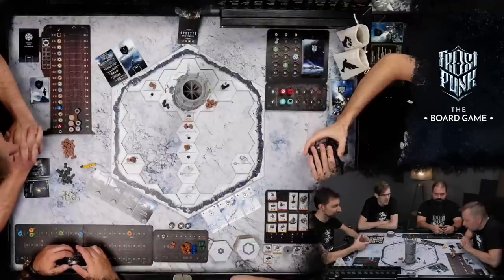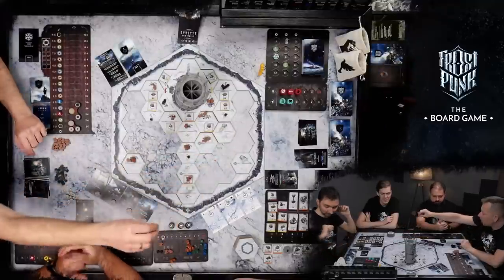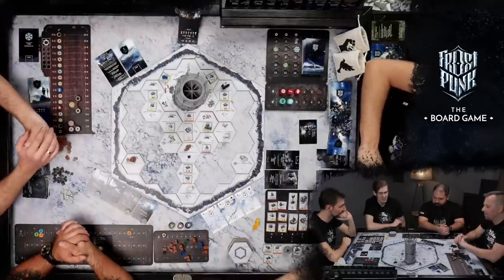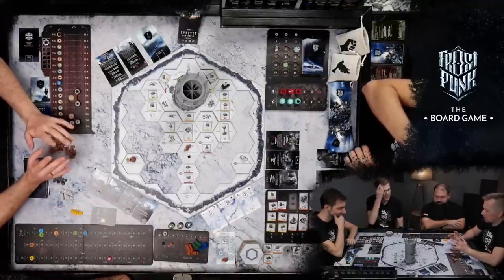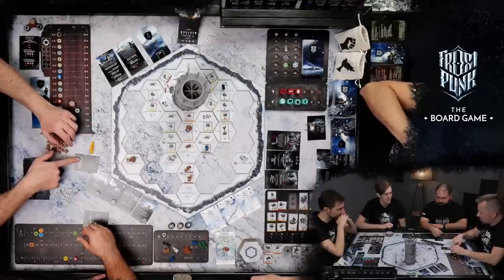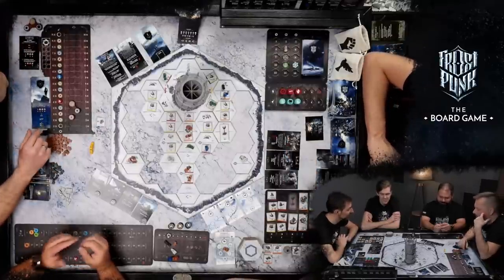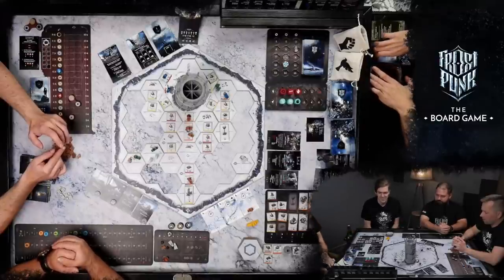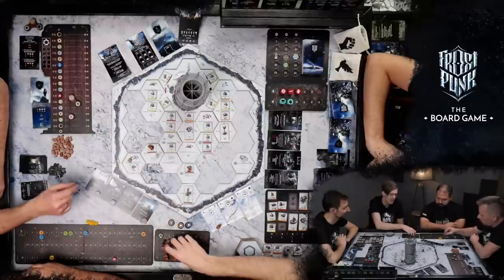Frostpunk: The Board Game - Gameplay Video from Publisher